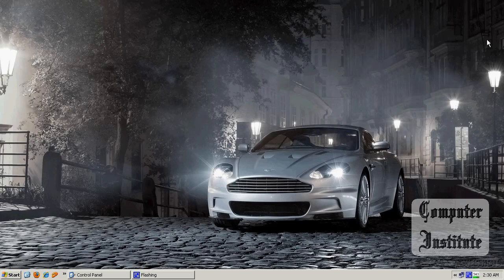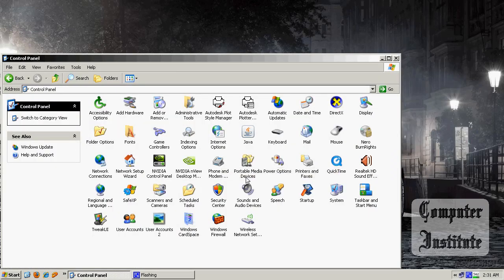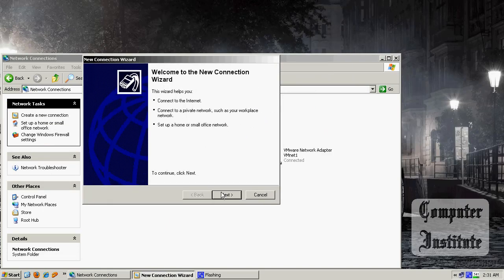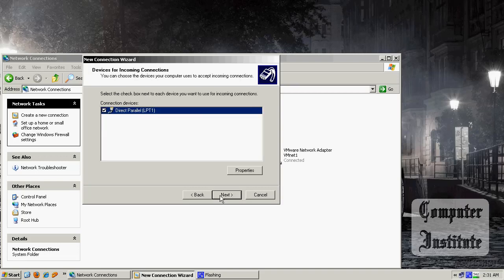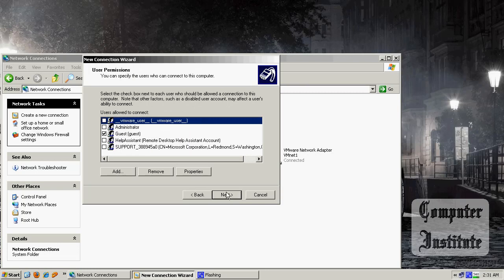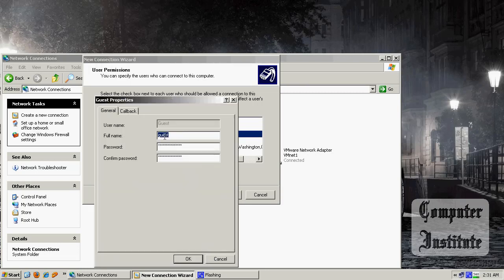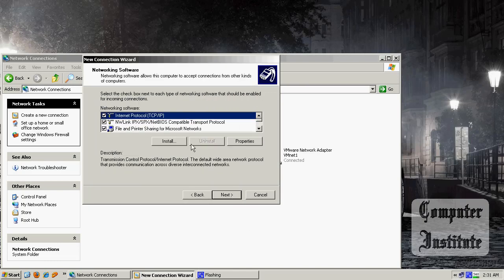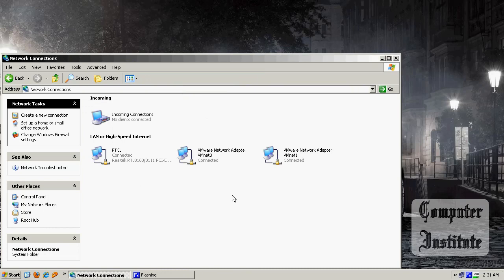How to Setup a VPN Server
This Video shows How to setup a VPN server in Windows XP.